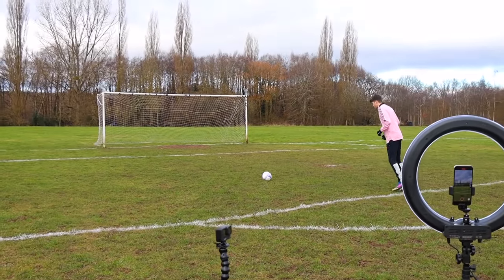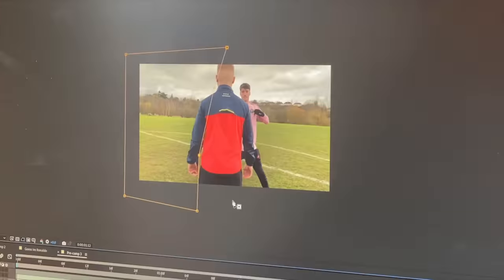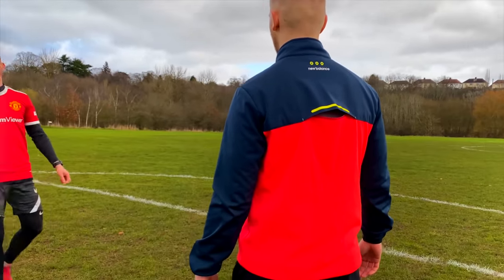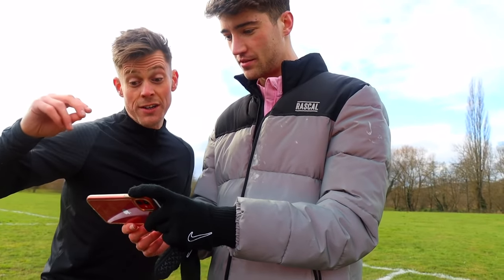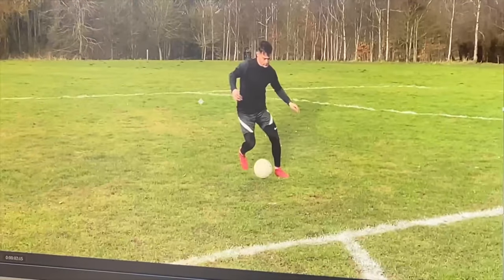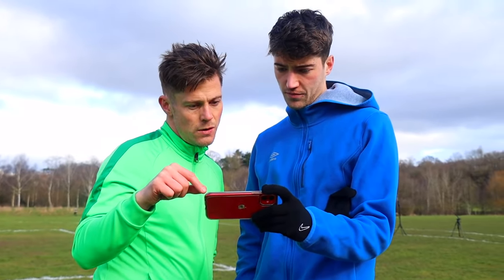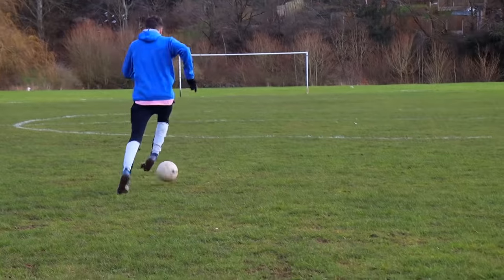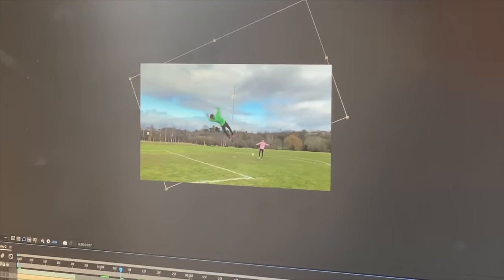We Re-created Famous FOOTBALL COMMERCIALS on a Budget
Yes guys so today we see how difficult these football adverts are to make!